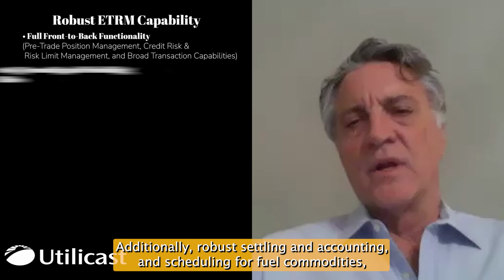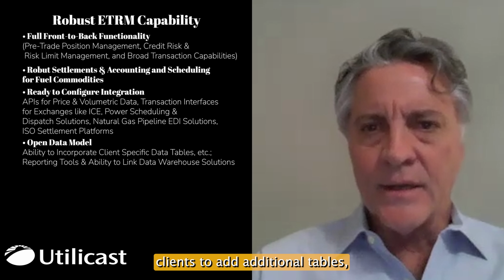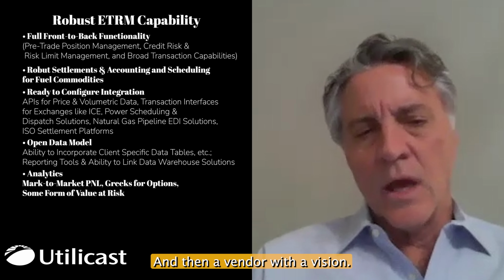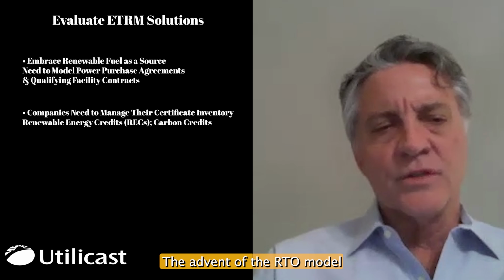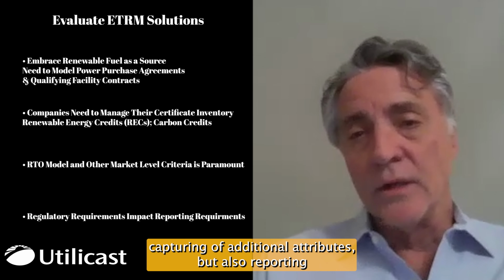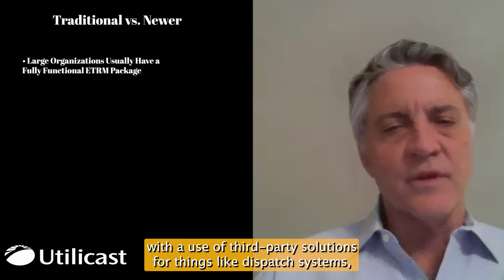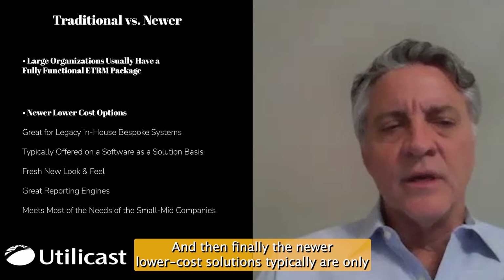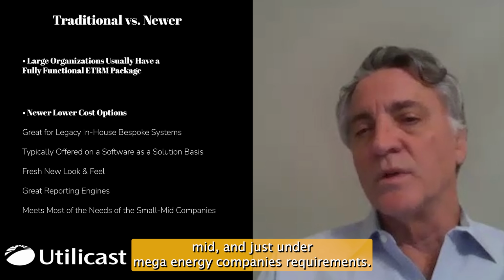CAWU - Ep. 05 | ETRM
Welcome to Charging Ahead with Utilicast, the podcast where we deep dive into the dynamic world of energy technology and the innovative solutions that make our world a better place! Join host Trent as we delve into the topic of Energy Trading and Risk Management (ETRM) solutions with Lead, Leonard Huxtable, who joins the conversation. He'll break down how ETRM aligns with your utility's value chain, explore the latest trends, and explain how ETRM empowers your market success.

This episode tackles ETRM for organizations of all sizes. While traditionally used by larger players, ETRM is becoming increasingly crucial for smaller utilities and new market entrants.  Soaring fuel prices and market shifts demand better risk management. The good news? ETRM solutions have become more affordable and accessible for all.